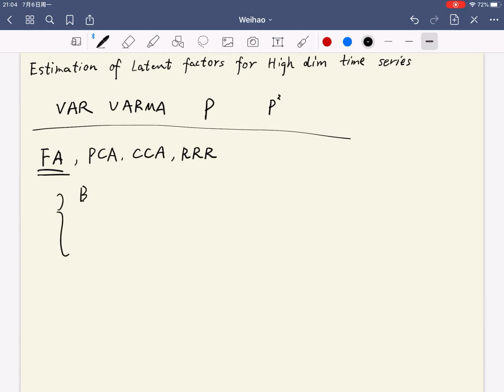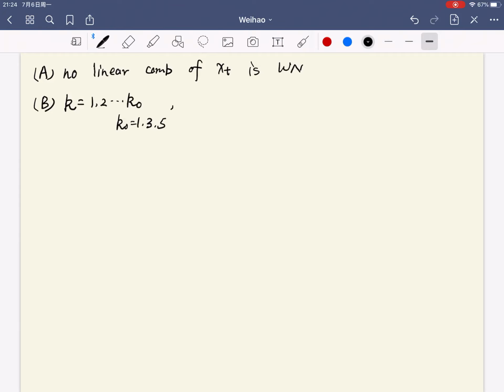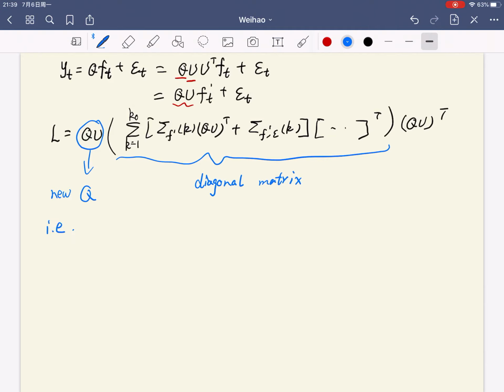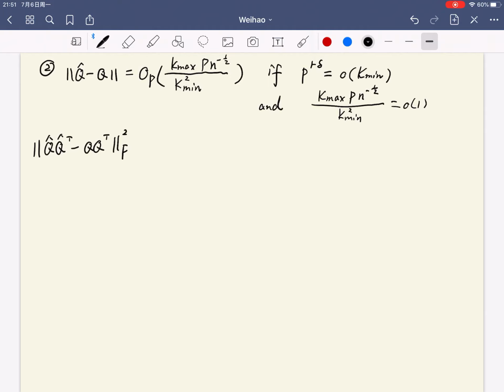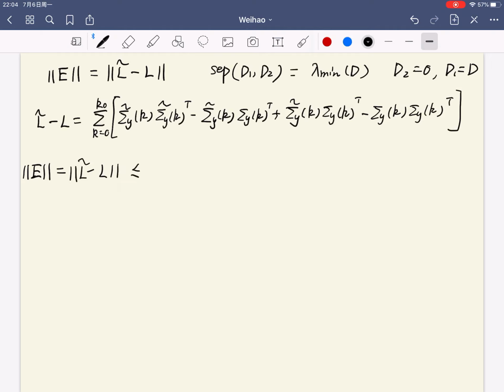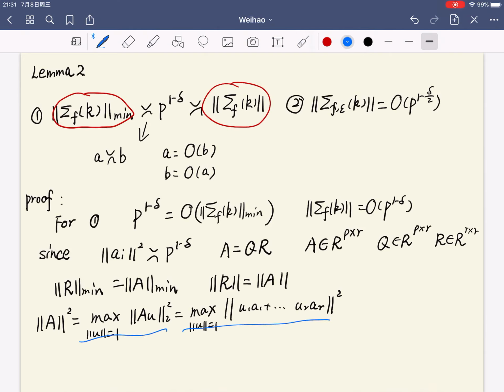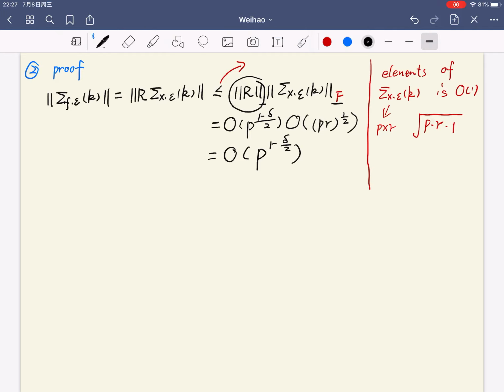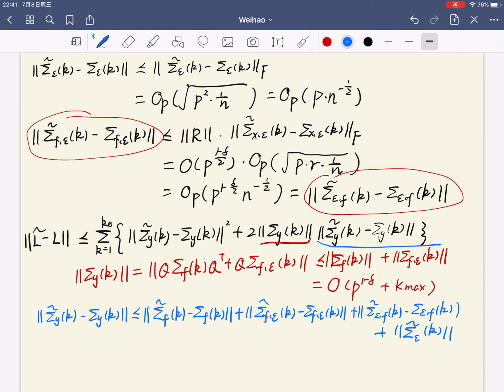(first part) Estimation of latent factors for high dimensional time series--Biometrika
Go through the proof of the paper "Estimation of latent factors for high- dimensional time series" written by Lam and Yao(2011). Since the whole video last for 3 hours, I separate it into two part.